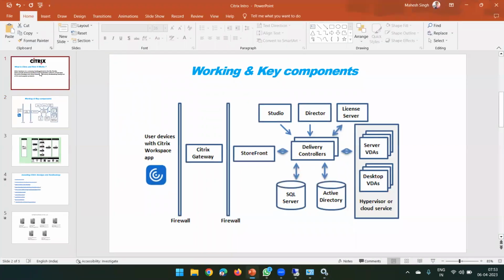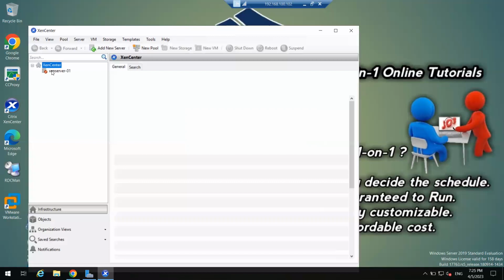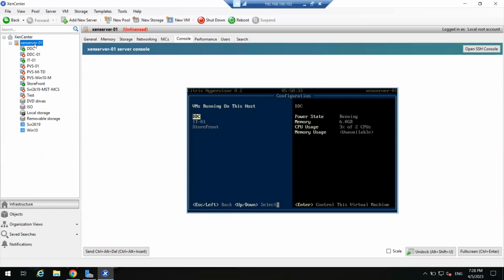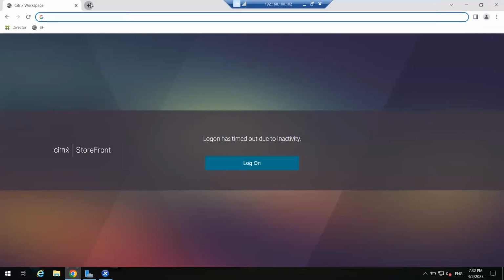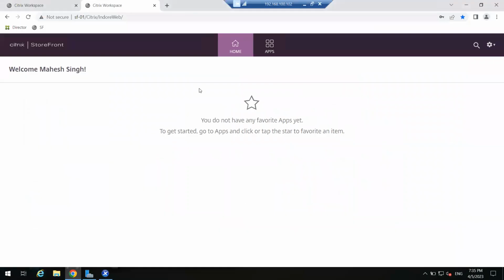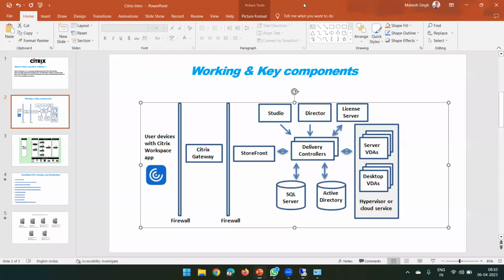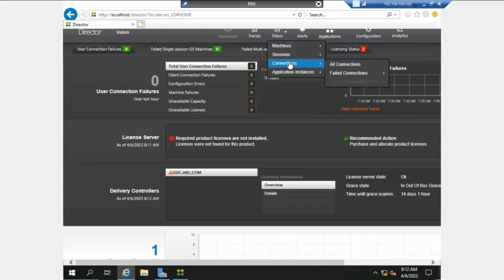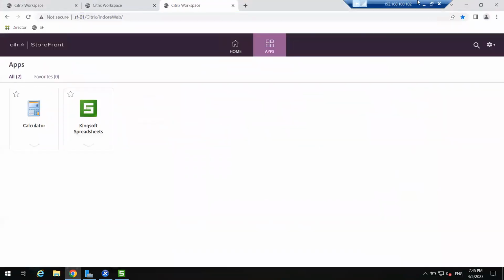What Is Citrix and How Does It Work? What does Citrix do?